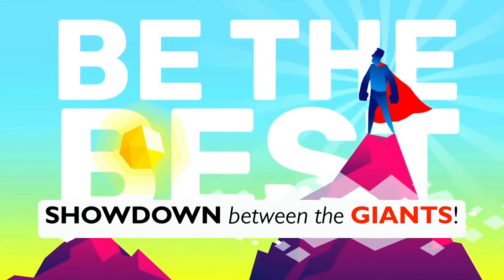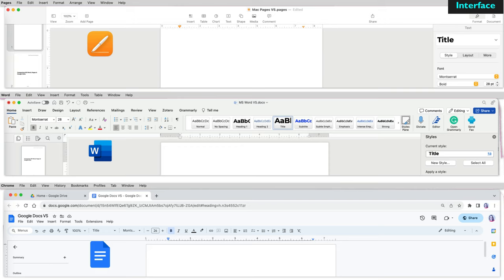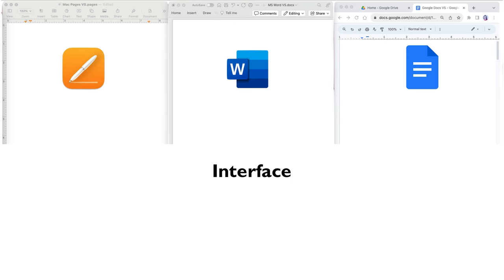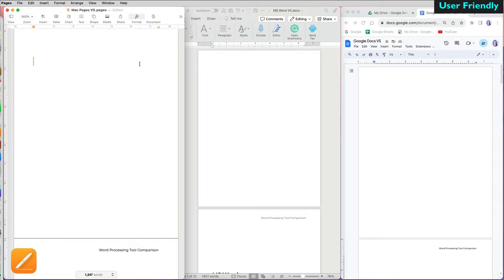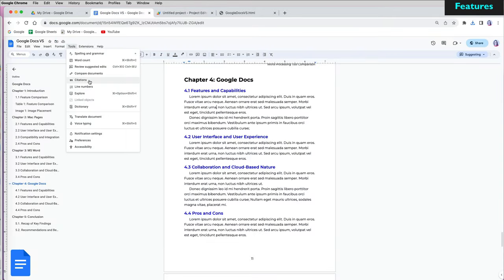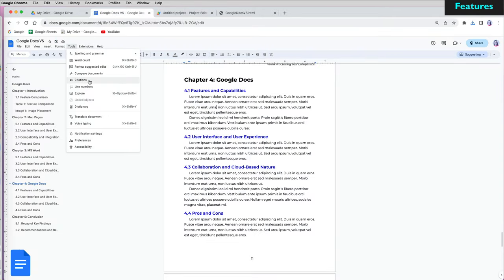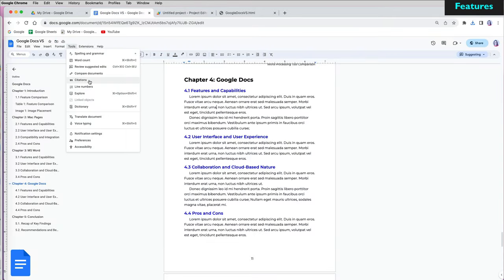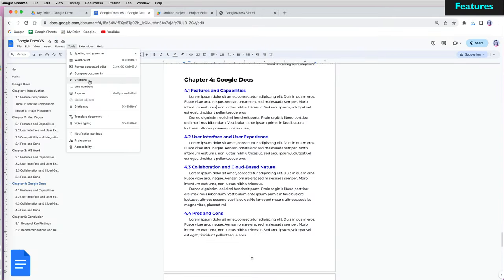MS Word vs Pages vs Google Docs Showdown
In this video, we're comparing MS Word, Pages, and Google Docs and seeing which is the best word processing platform for you across 17 different categories.

We'll be looking at the features each platform has to offer, as well as the pros and cons of each.

Comparisons                                  Pages Word Doc
1 Cost                                                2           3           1
2 Interface                                        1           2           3
3 User Friendly                                 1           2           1
4 Features                                         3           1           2
5 Templates                                      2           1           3
6 New Document                             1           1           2
7 Thumbnails                                   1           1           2
8 Fonts + Format                             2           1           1
9 Headings + Styles                        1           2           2
10 Tables                                          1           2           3
11 Images                                        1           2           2
12 Sections, H&F                             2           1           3
13 Table of Contents                      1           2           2
14 Sharing                                        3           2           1
15 Saving + Version Control          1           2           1
16 File compatibility                       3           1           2
17 Printing Options                         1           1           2

CHAPTERS
00:00 - Compare MS Word vs Pages vs Google Docs
00:48 - Costs
01:01 - Interface
03:16 - User-Friendly
05:07 - Features
12:28 - Templates
13:47 - Creating New Doc
14:53 - Thumbnails
15:31 - Fonts & Formatting
16:33 - Styles & Headings
18:46 - Formatting Tables
20:35 - Formatting Images
22:06 - Sections, Headers & Footers
24:40 - Table of Contents
26:59 - Sharing & Cloud
31:54 - Saving & Version Control
34:22 - File Compatibility
37: 09 - Print Options